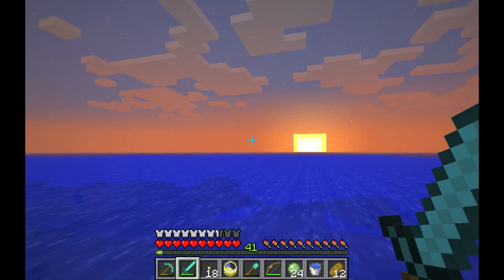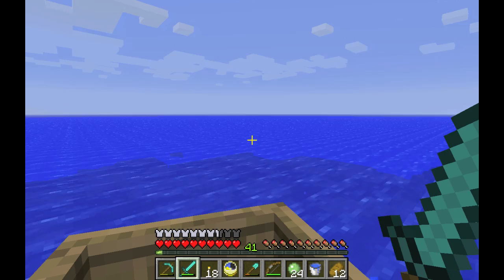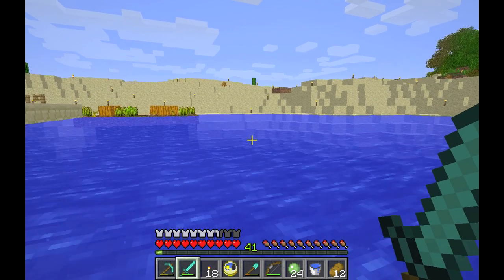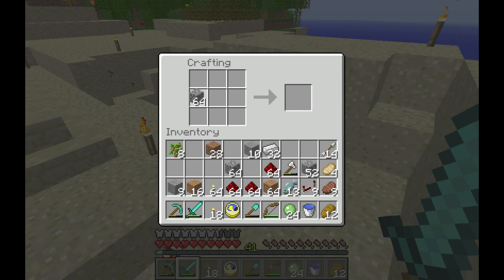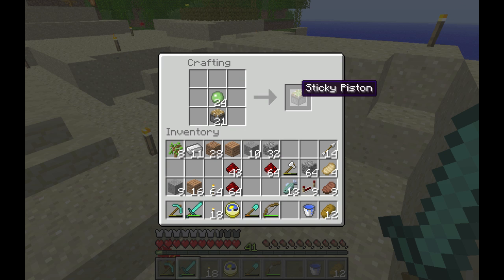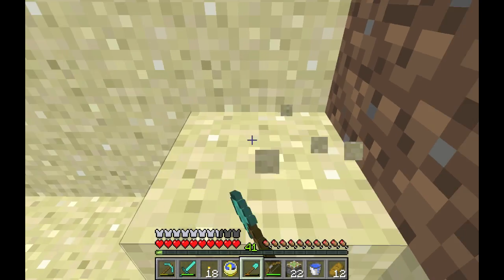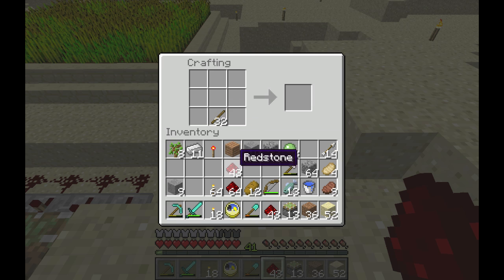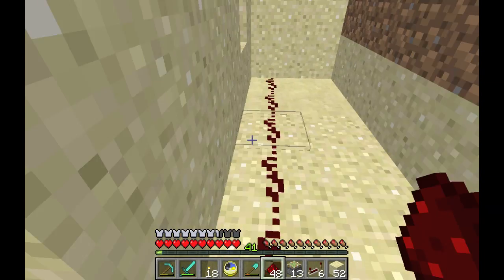100 Days of Minecraft: Day 37 -- Redstone Wiring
I go for a boat ride. Then I continue work on my redstone pumpkin farm.